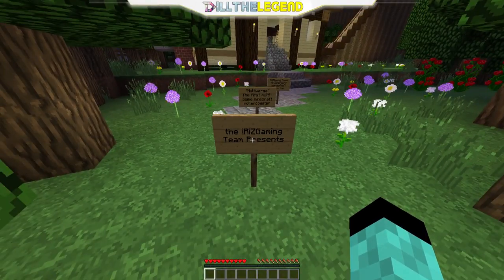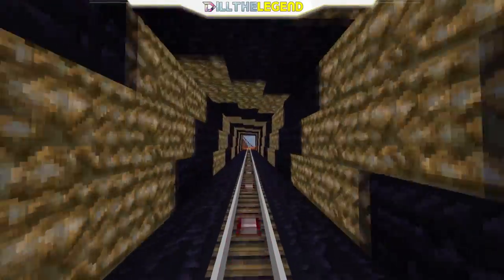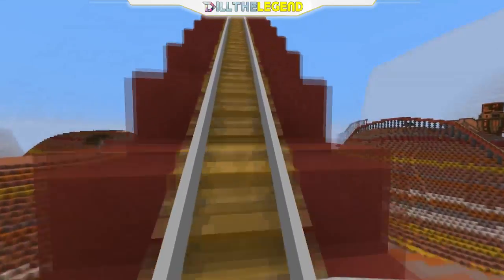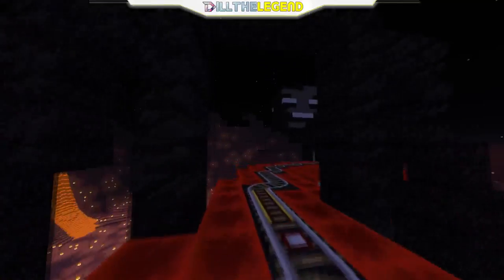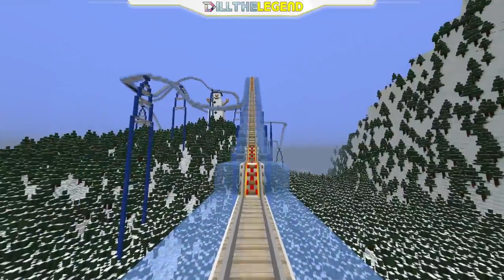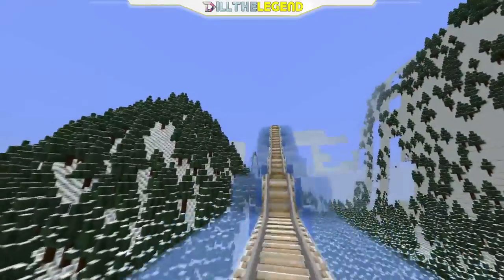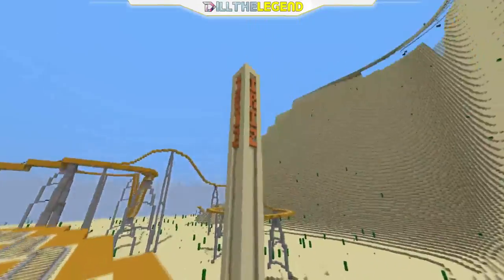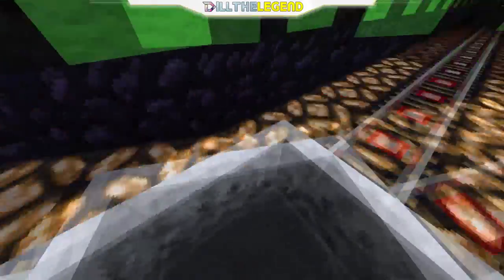The Minecraft Roller Coaster that goes into different worlds! :O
I FOUND A MAP WITH ! 15 MINUTE long roller coaster ride that even goes through different worlds! :O Watch to check it out
                                                            ♥Get Involved♥
//DilltheLegend